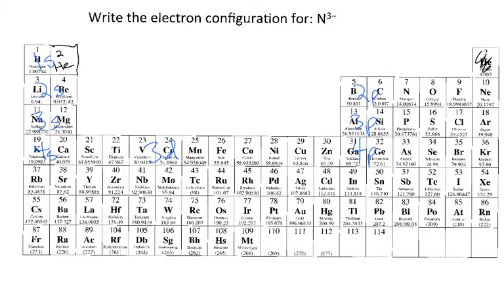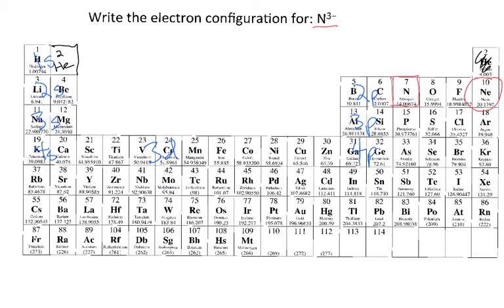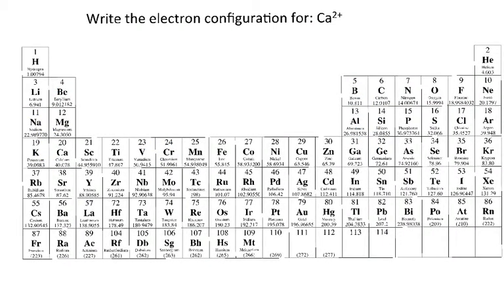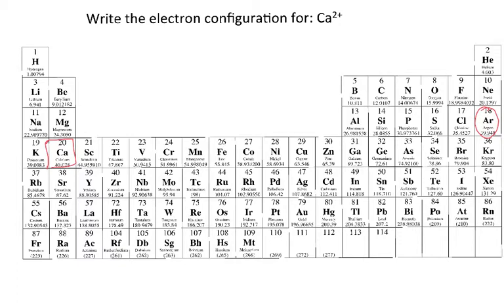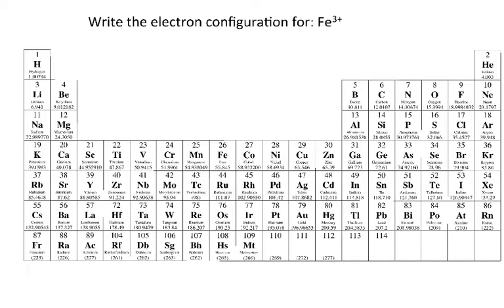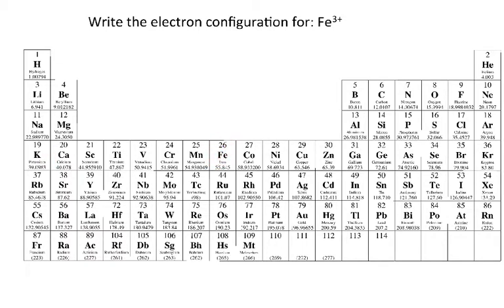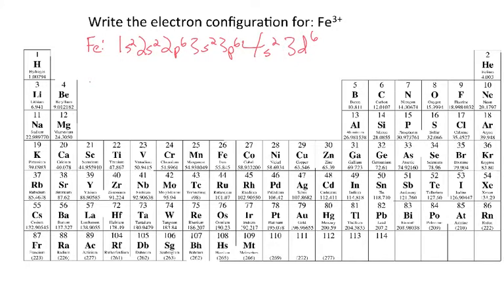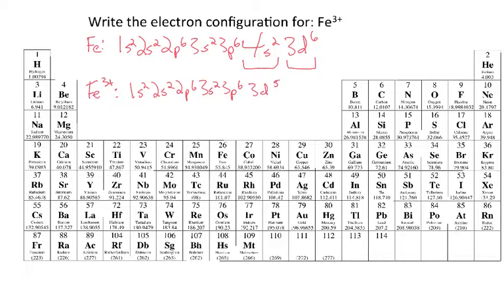Electron configurations 2 - ions